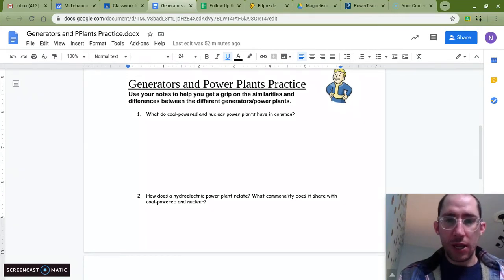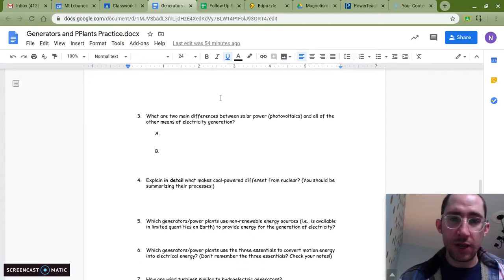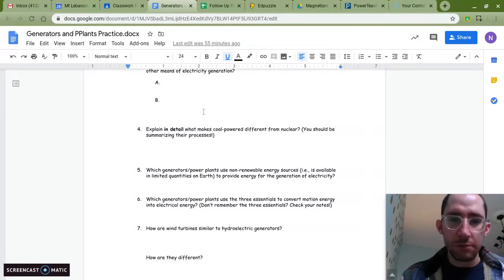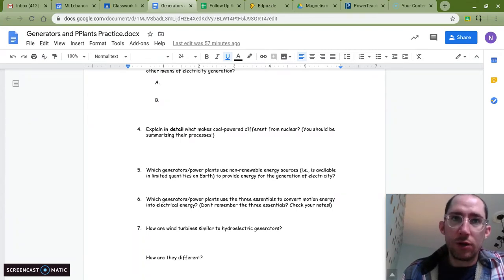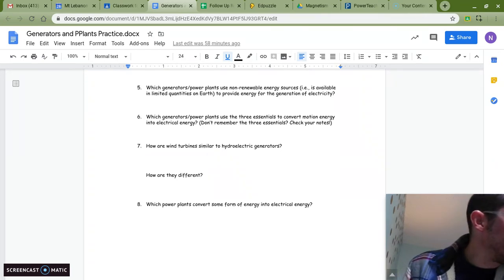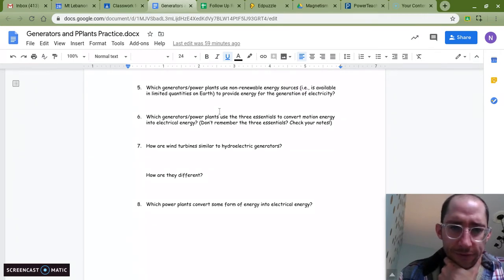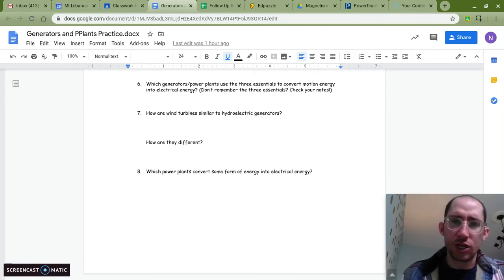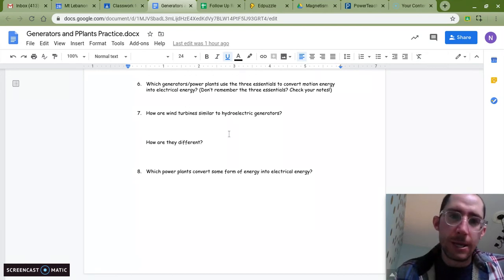Gens and Power Plants EdPuzzle